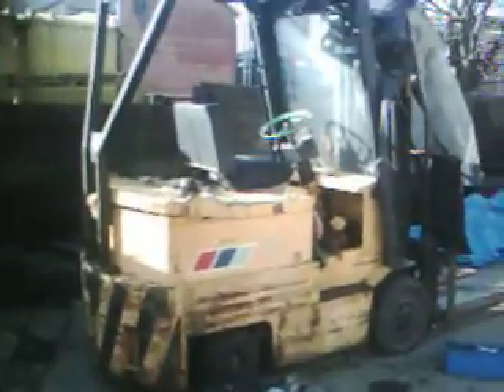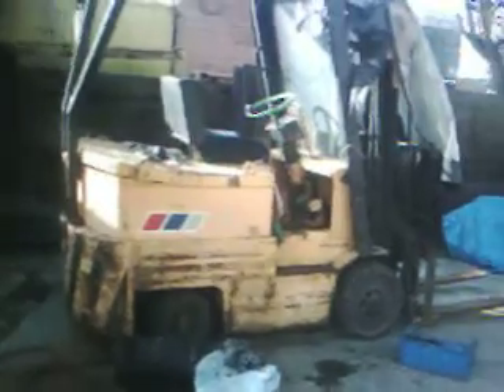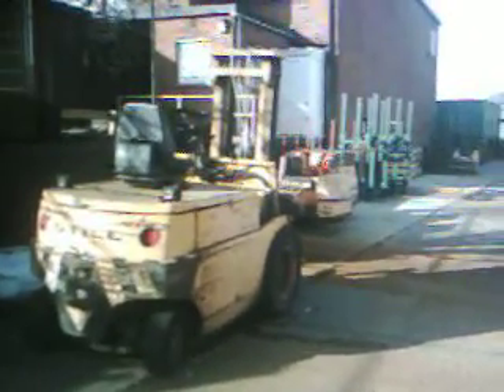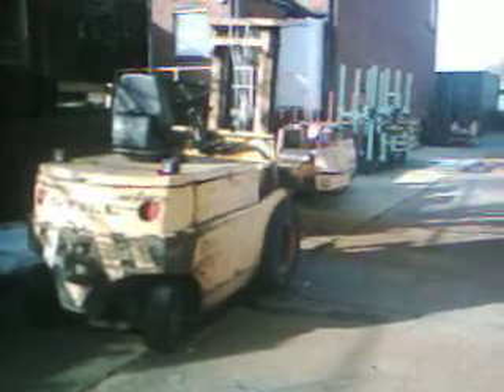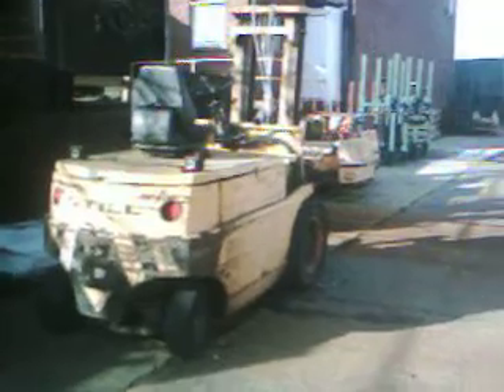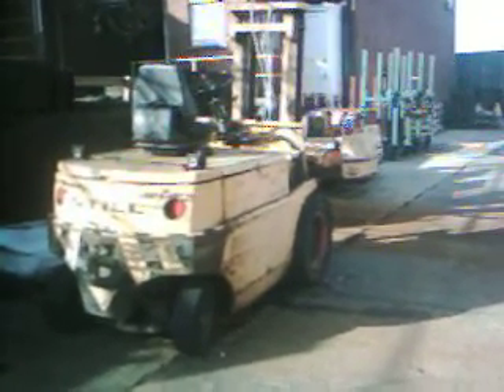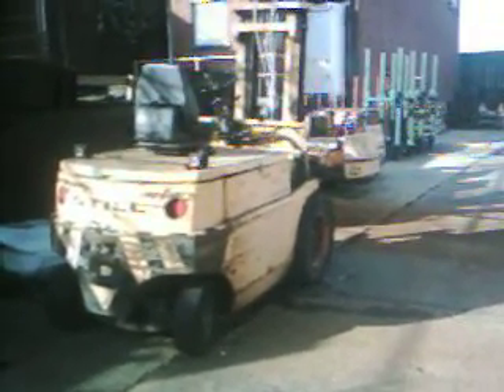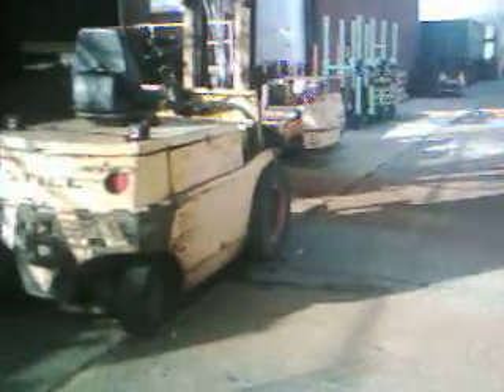Electric Car Conversion Rover Part 1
See the two forklifts / donors